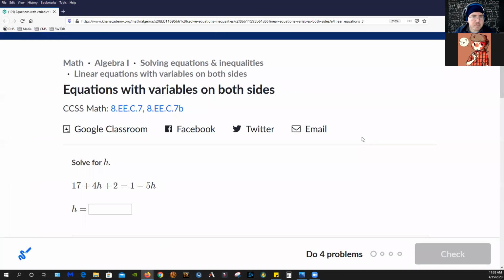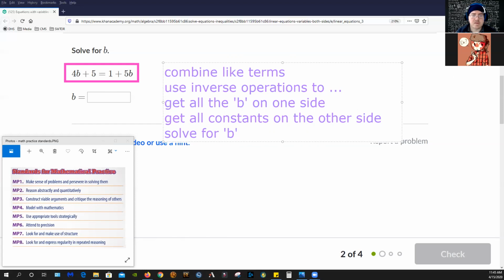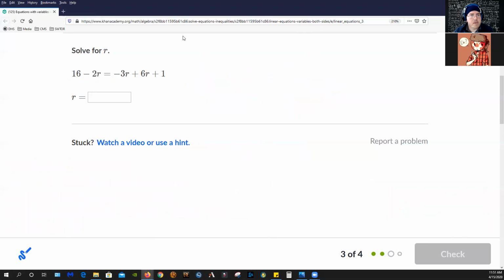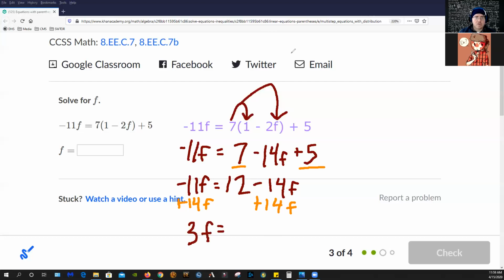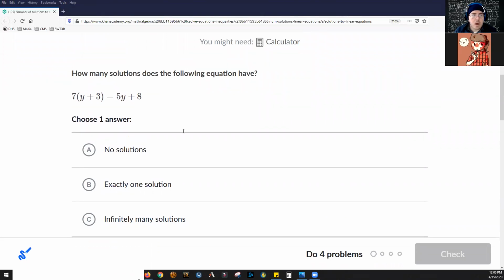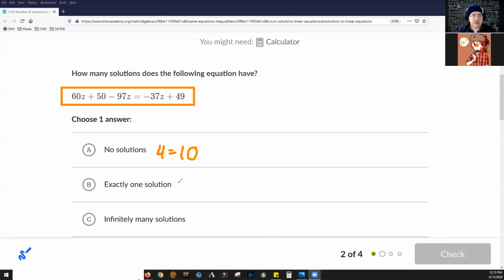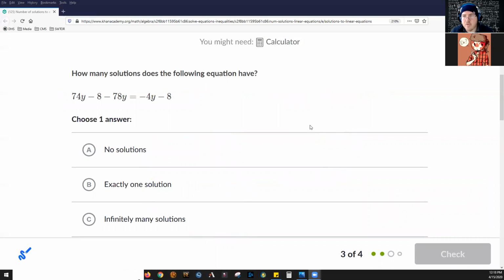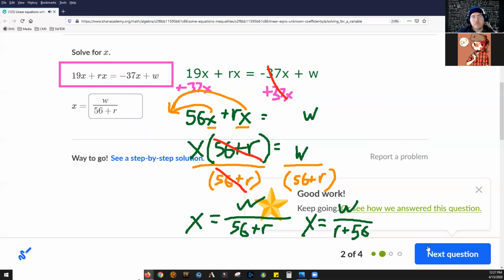LIVE variables on both sides, number of possible solutions, equations with unknown coefficients